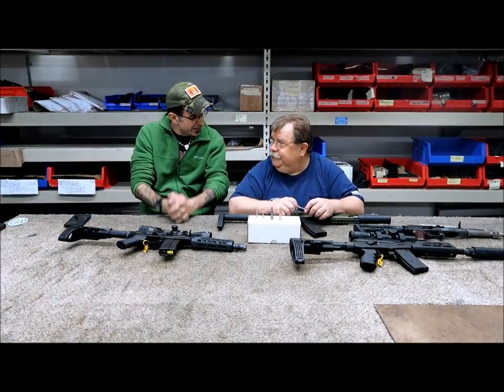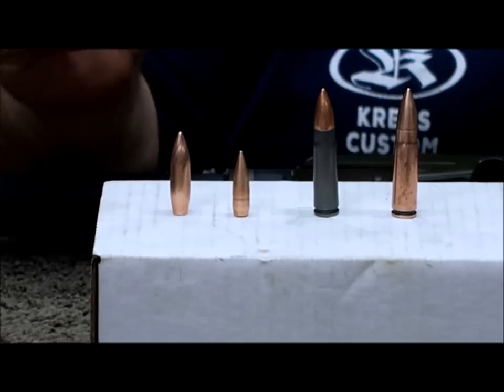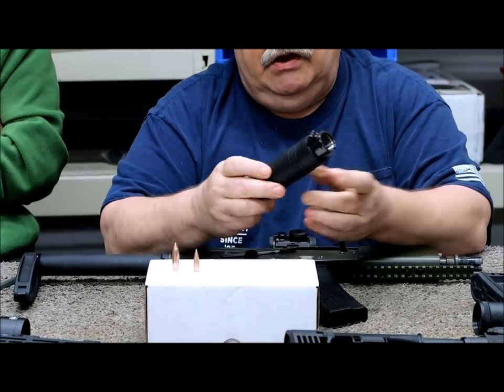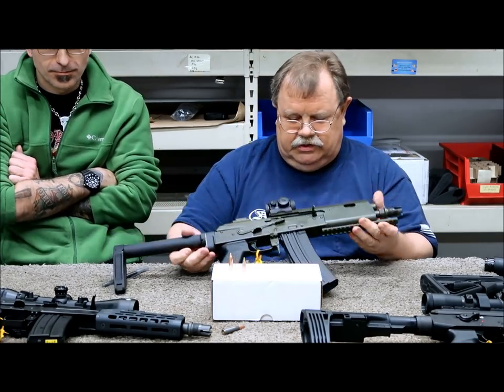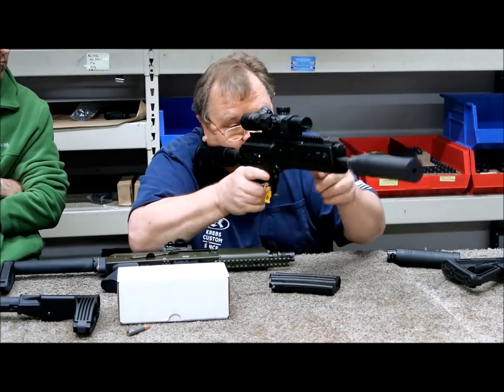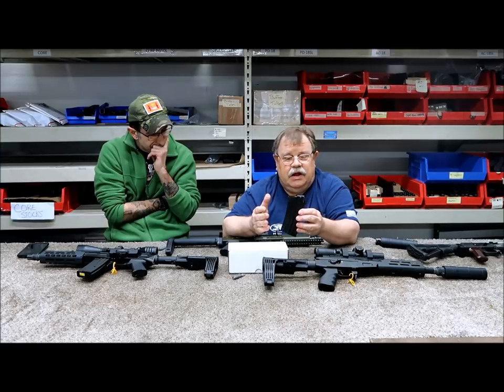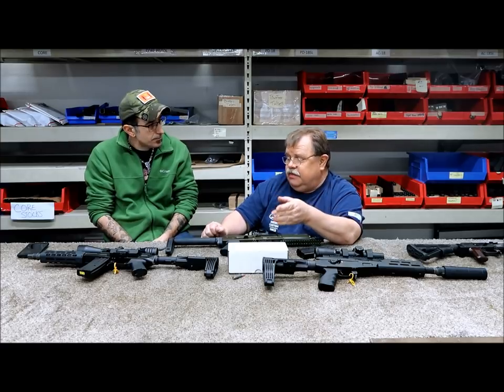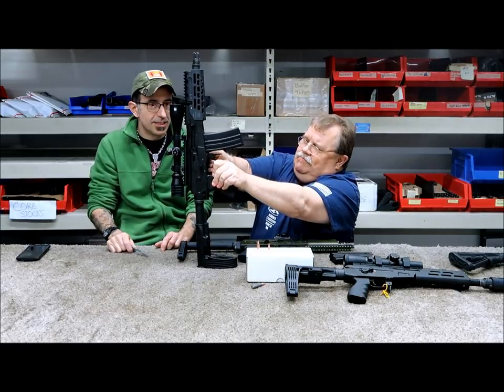talking about ak's in 9x39mm with marc krebs